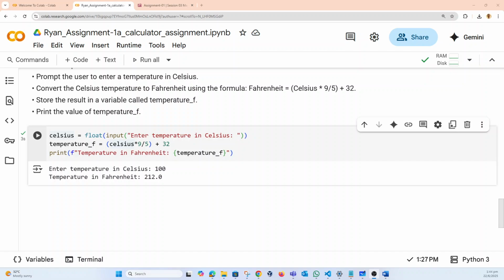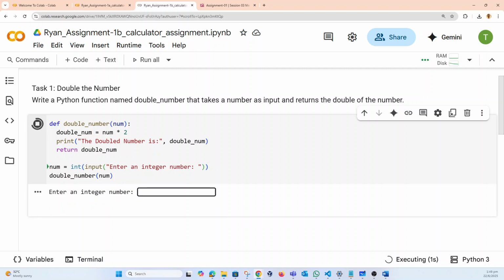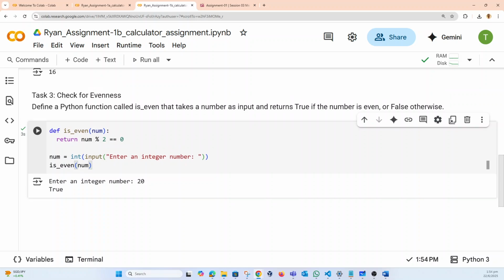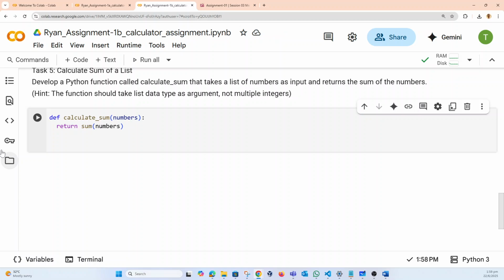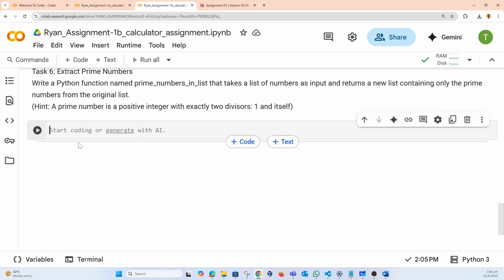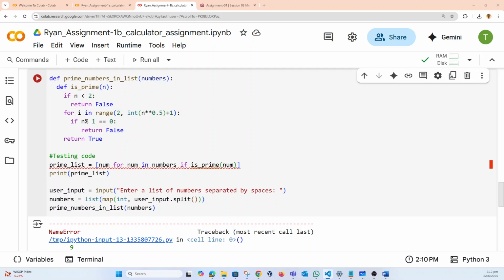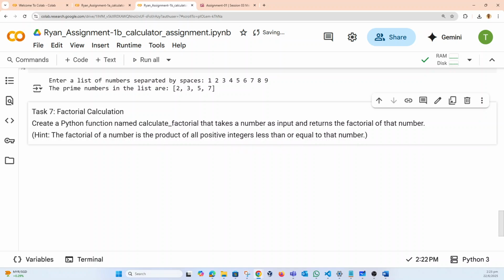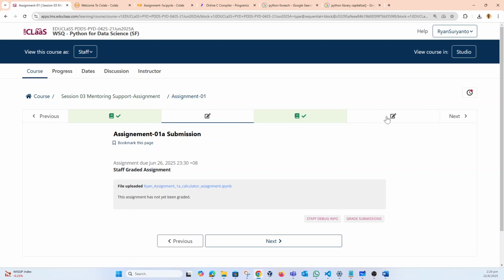PDDS PYD A1b calculator assignment